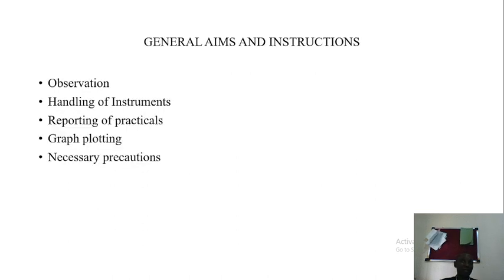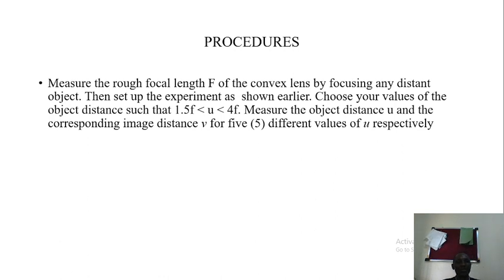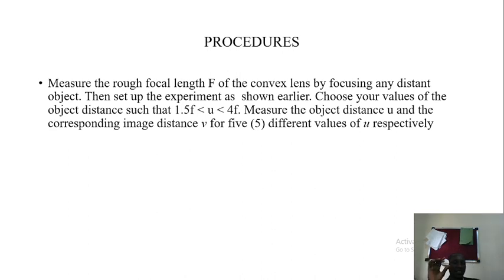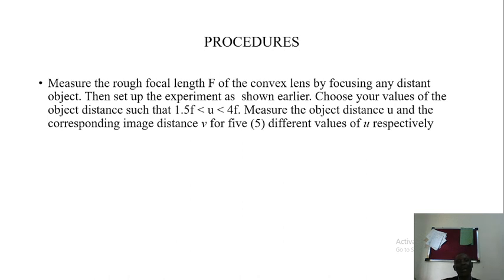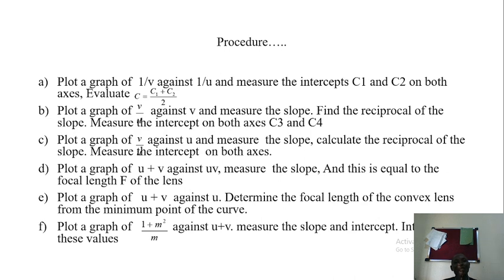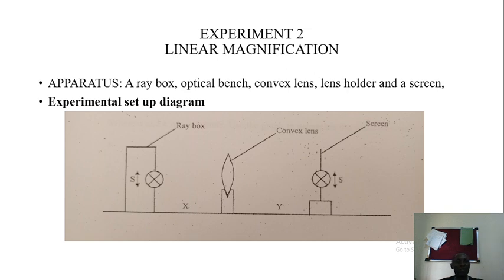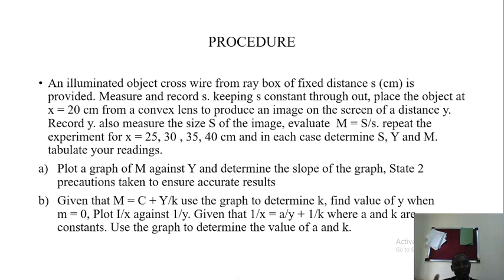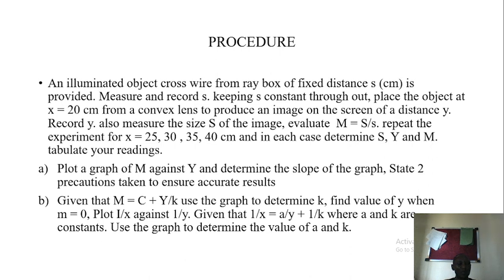PHY127- PRATICAL MANUAL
PHYSIC PRATICAL MANUAL